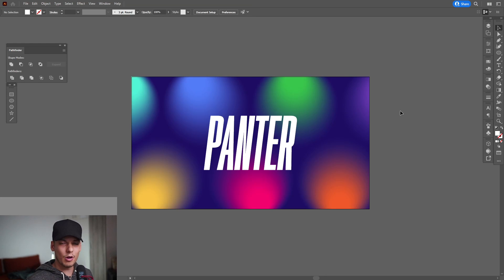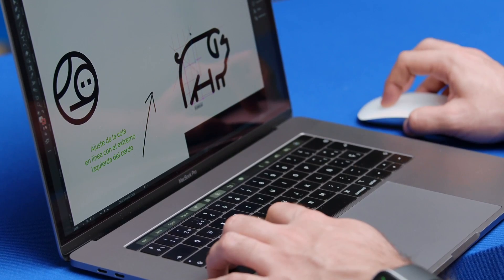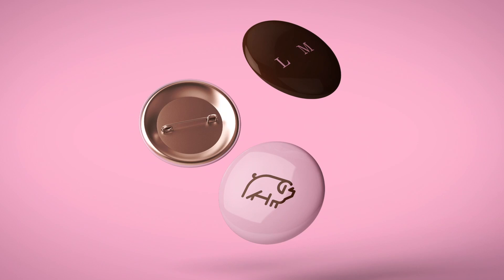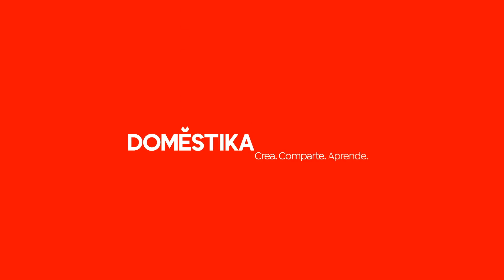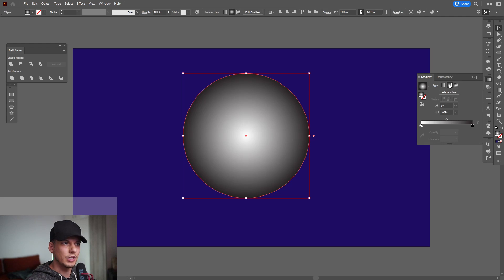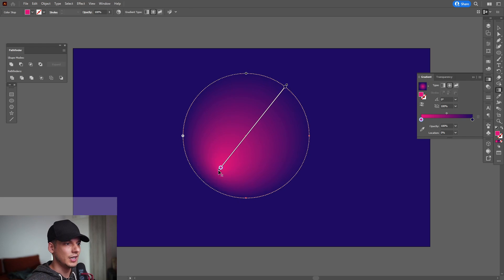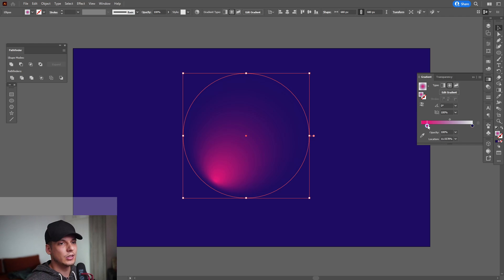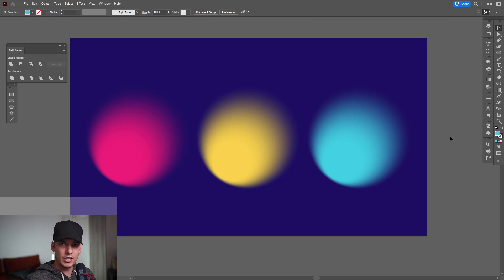How to Design Gradient Glow in Illustrator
These or some of the creative settings of the Gradient tool in Illustrator. How I remember I couldn't pull the handles in this kind of style back in the days in Illustrator but now it seems more flexible.

PANTER social